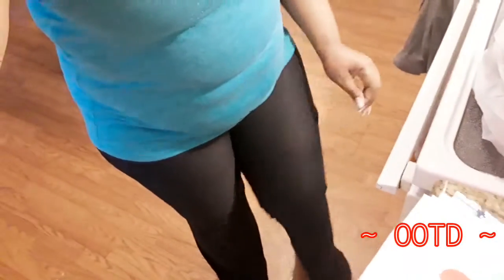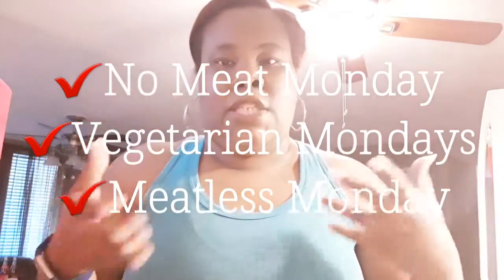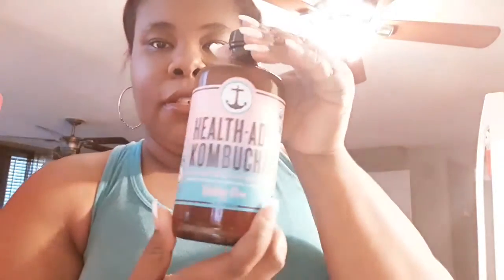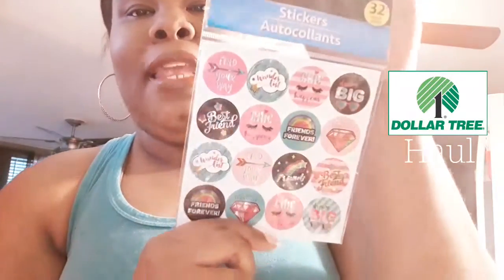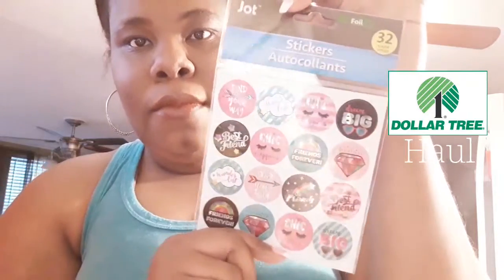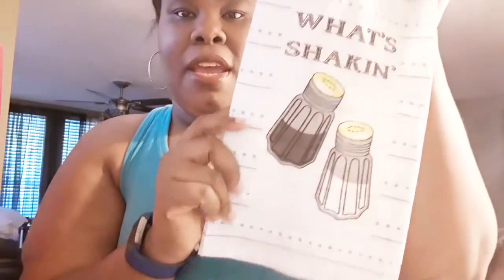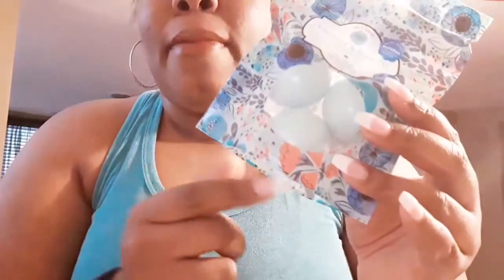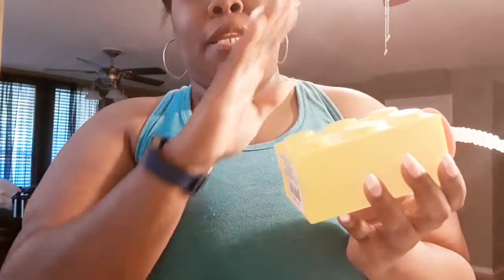Grocery Haul & Dollar Tree Haul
Howdy Y'all 👋

What's Sup?

How y'all doing?

                 👇Get To No Me Y'all👇

Who am I you ask?
I'm Andrea Michell Life

Where am I from you want to know?
Dallas Texas (I'm a Texas Bell🔔)

How old am I? Early 30s 🤷‍♀️ Lol

My Dream Vacation? Aussie , Canada ,
 & Bali

Why am I never at my condo?
Well it's a Hot Hoot of a Mess lol but I'm actually getting it fixed the way I want it and going threw a lot of stuff👉from my old storage which ended up in my Condo👈

              That's all I got y'all

I love Reviewing Products

If you are another Mom  youtuber who wants to do a Calibration with me

No spammers Please & Thank You